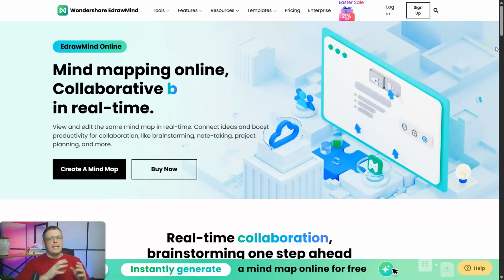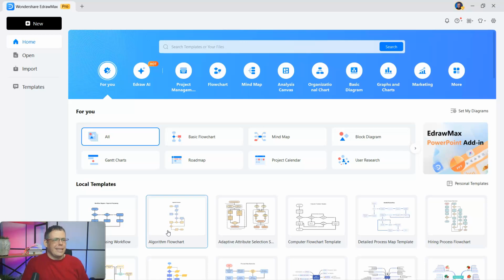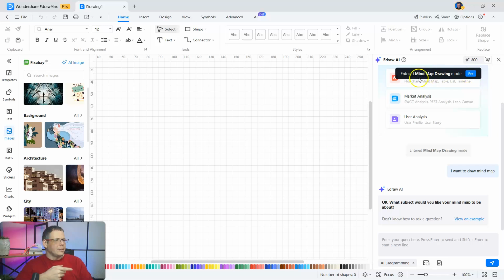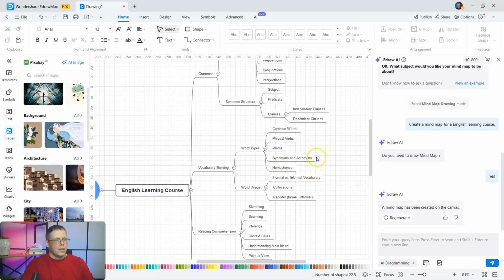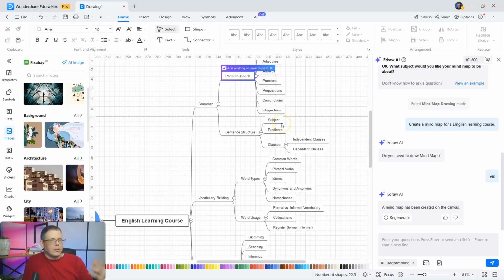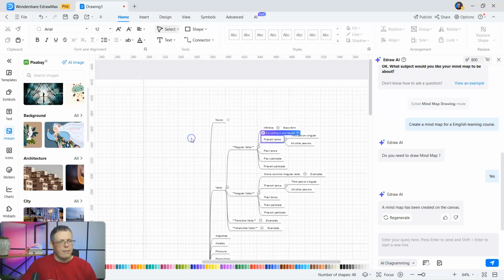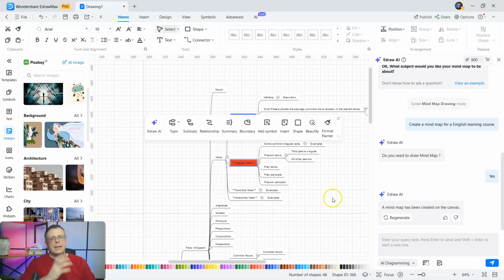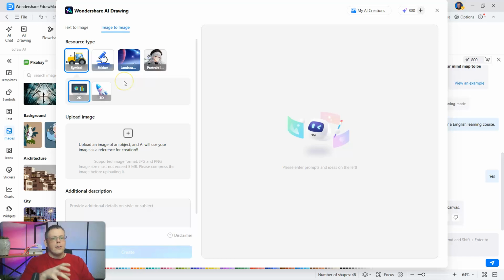MIND MAPPING REVOLUTION: How EdrawMind Boosts Creativity & Productivity FAST!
Struggling to organize ideas or plan projects? Meet EdrawMind — the powerful mind mapping software that transforms your thoughts into clear, actionable visuals. Perfect for brainstorming, project management, note-taking, and study sessions.

In this video, you’ll discover:

How to create professional mind maps in minutes

Powerful templates & intuitive drag-and-drop interface

Collaboration features to share and work with your team

Tips to turbocharge creativity and memory retention

Whether you’re a student, entrepreneur, or creative pro — EdrawMind is your secret weapon for mastering ideas and unlocking productivity.